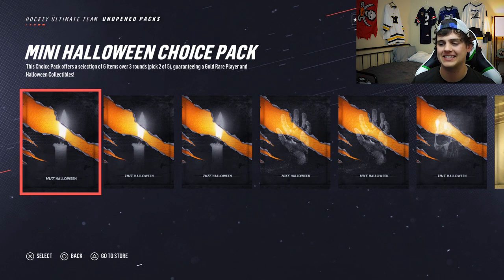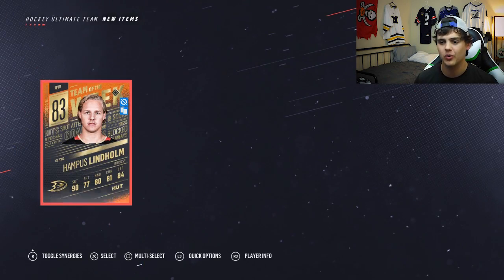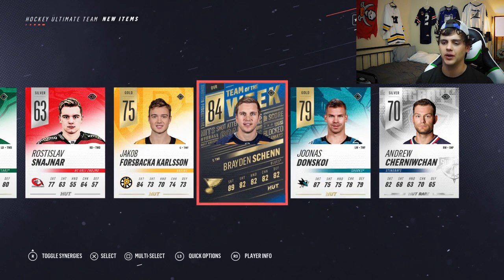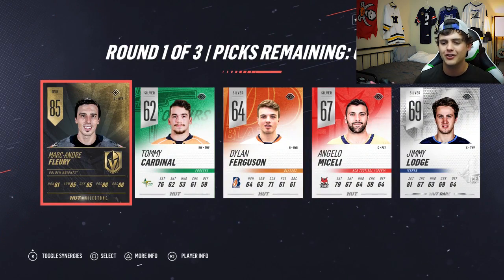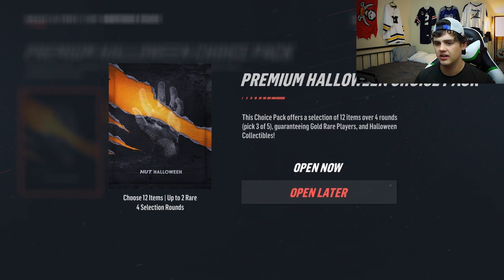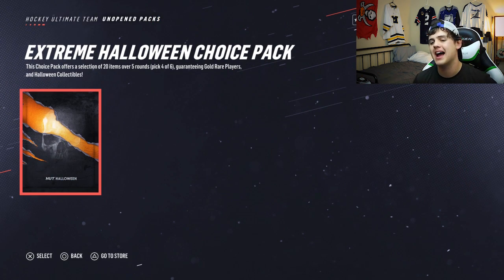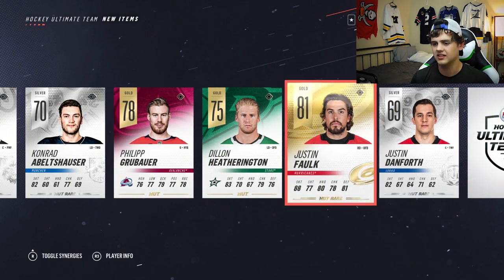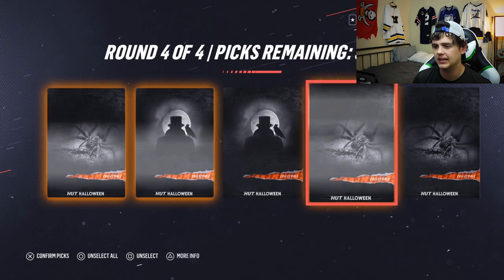HALLOWEEN CHOICE PACKS W/ NASTY PULLS!!! | NHL 19 PACK OPENING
SO MANY HALLOWEEN CHOICE PACKS!